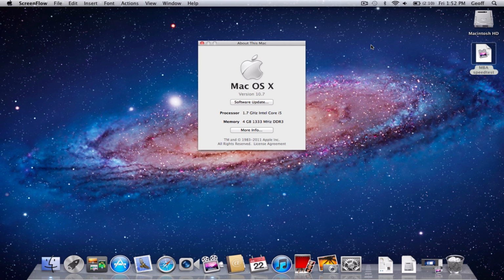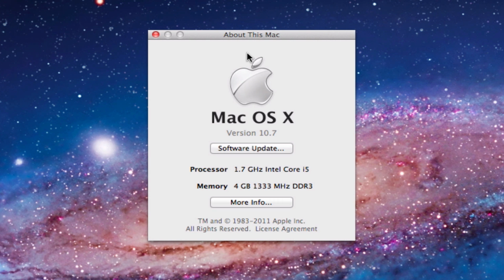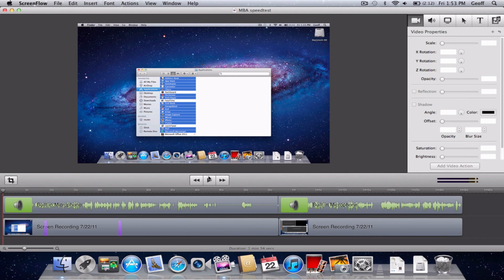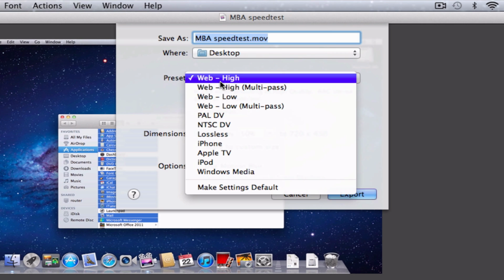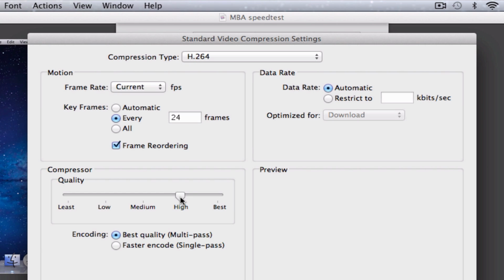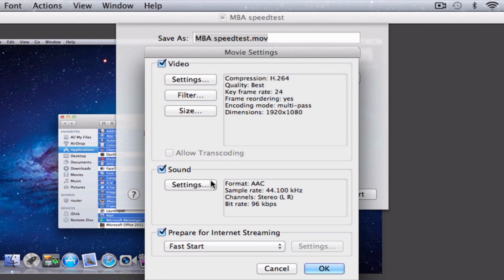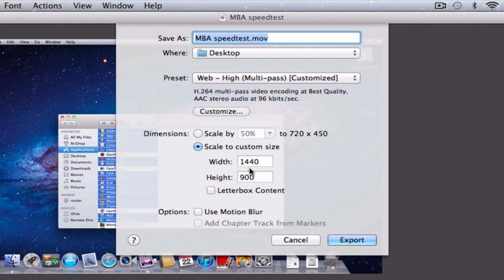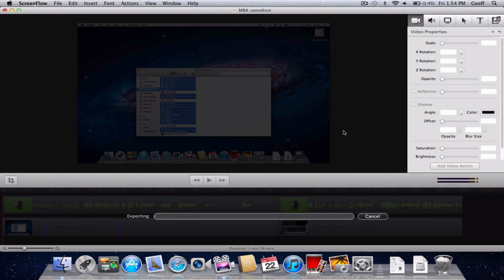2011 MacBook Air - Exporting High Definition Video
This video shows how fast the new 2011 MacBook Air exports a high definition video clip that was captured with Screenflow.